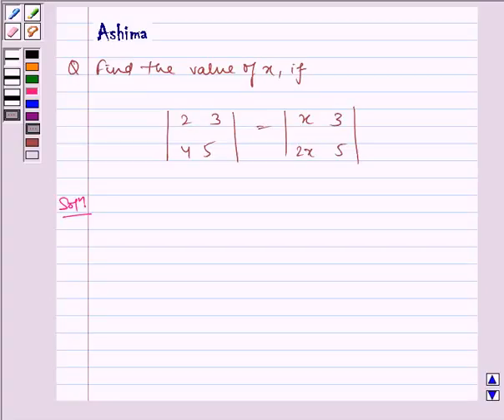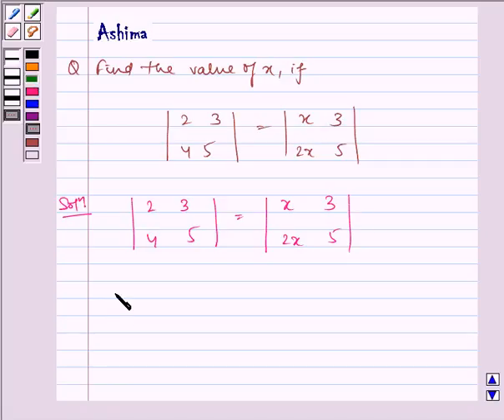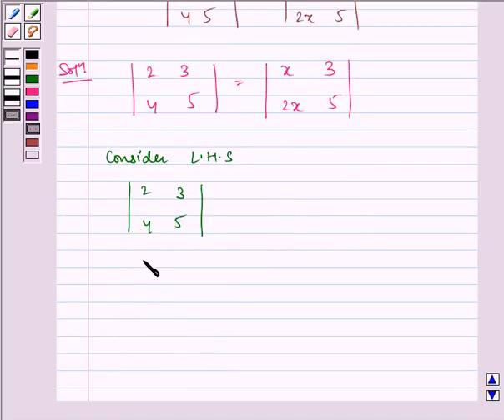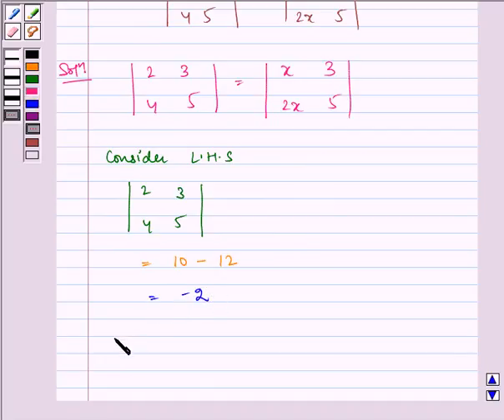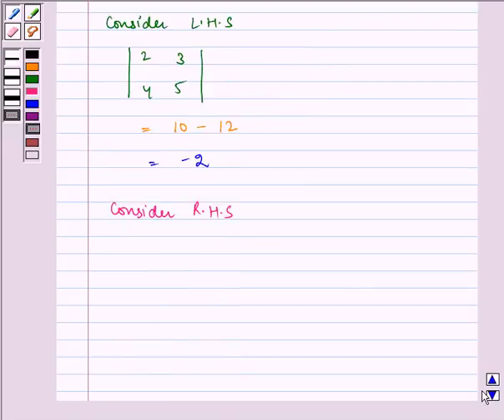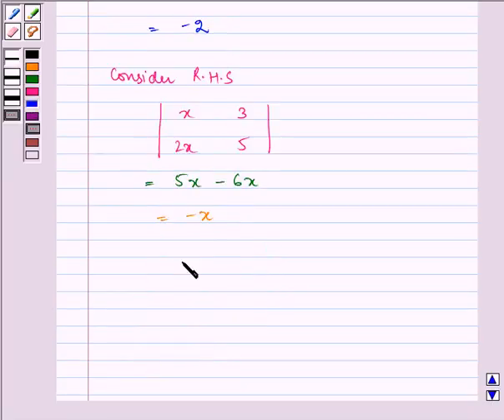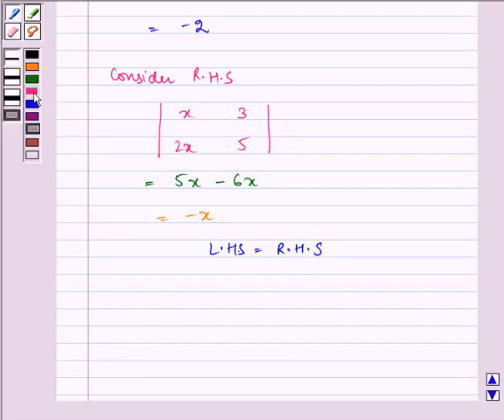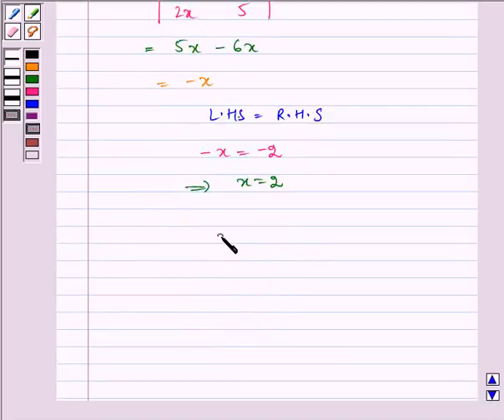Maths XII NCERT 2007 4 4 1 7ii